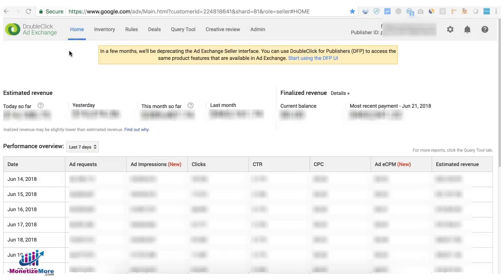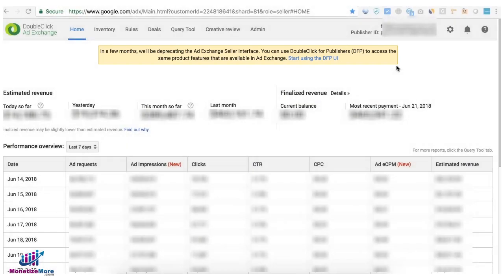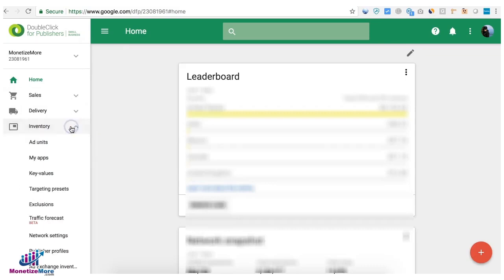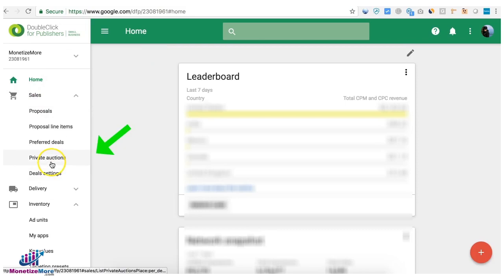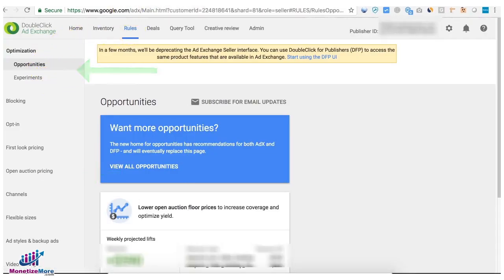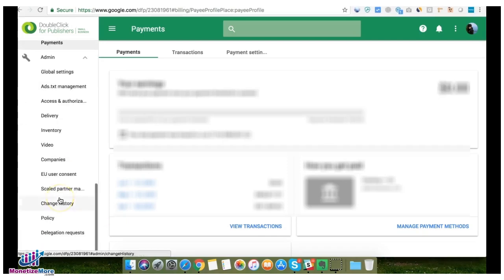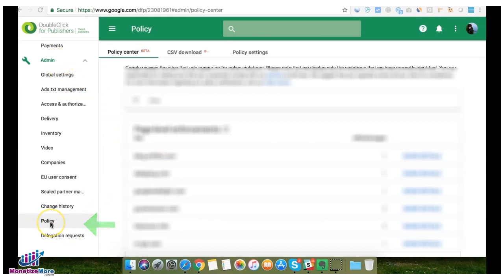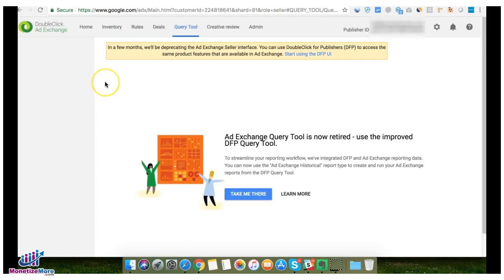Ad Exchange To DoubleClick For Publishers (DFP) Unification - New Tabs - Google Ad Manager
In 2017 Google announced a unification of products between Google Ad Exchange and DFP. Google will be deprecating the Ad Exchange interface. Publishers will be able to access the same features in DoubleClick for Publishers.In this tutorial, we'll show you where you can find these features and tabs in DFP.